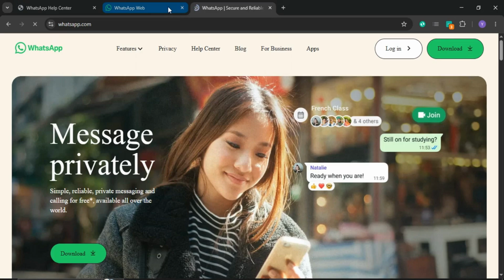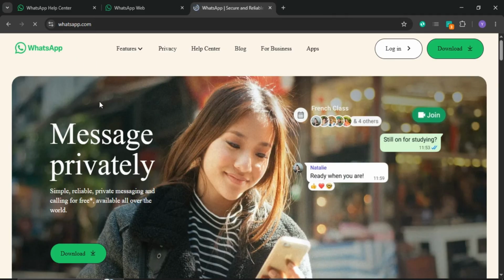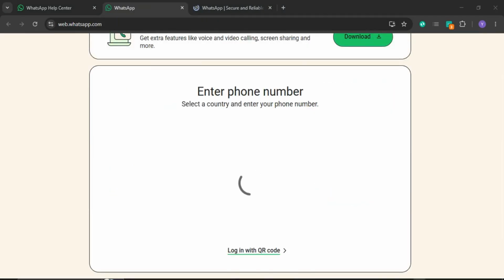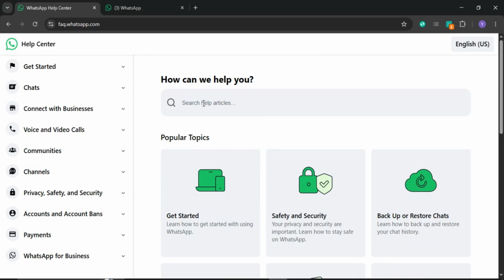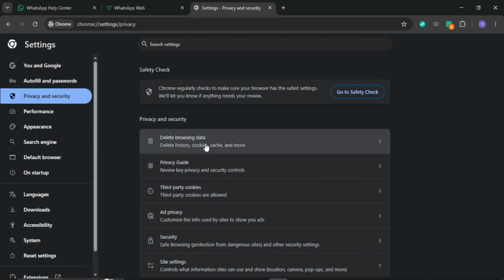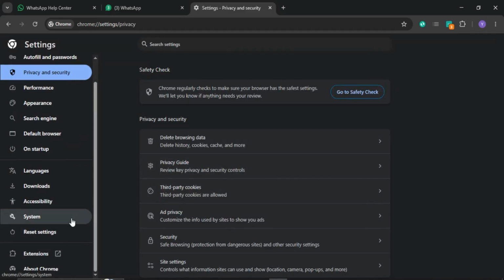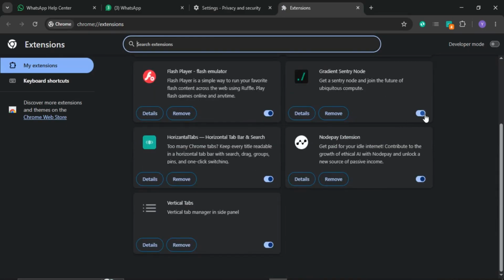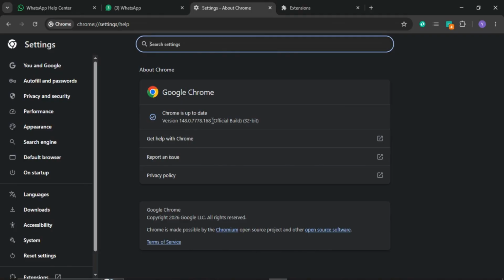How To Fix Whatsapp Web Not Loading In Chrome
How To Fix WhatsApp Web Not Loading In Chrome The Easiest Way. Learn how to solve WhatsApp Web connection issues by checking internet stability, clearing cache and cookies, updating Chrome, disabling extensions, resetting browser settings, scanning QR code correctly, and fixing firewall or VPN conflicts on Windows, Mac, Android, and iPhone devices.